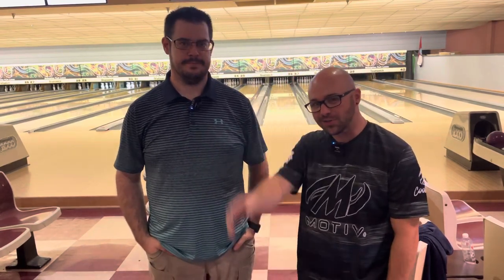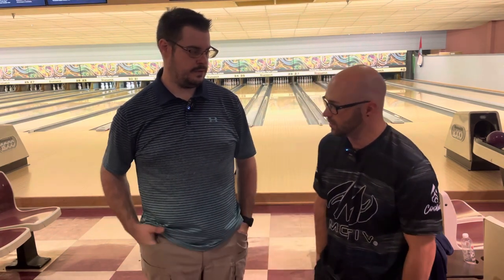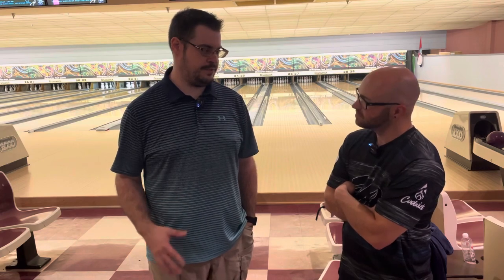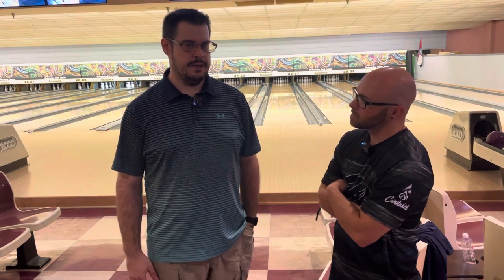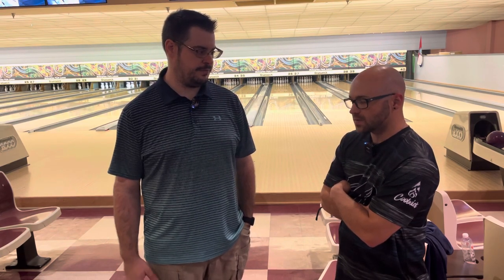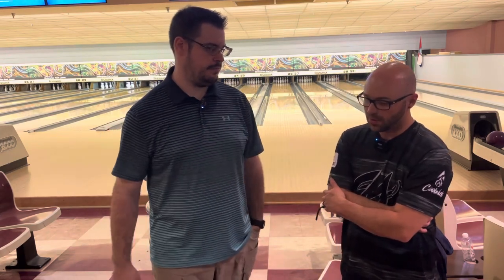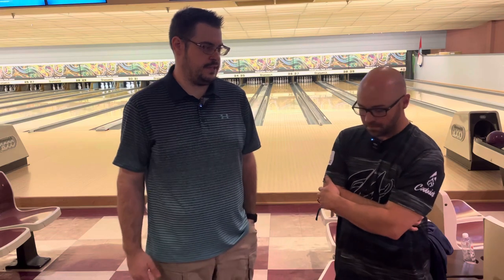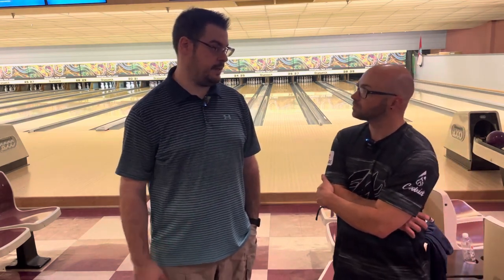Talking Motiv Bowling balls with Shim Wrecker Enterprises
Brief chat with Mr. Shim Wrecker Enterprises about MOTIV bowling balls he has added to his arsenal.